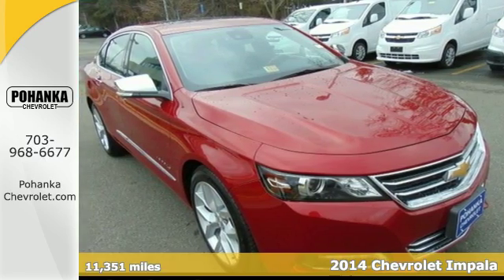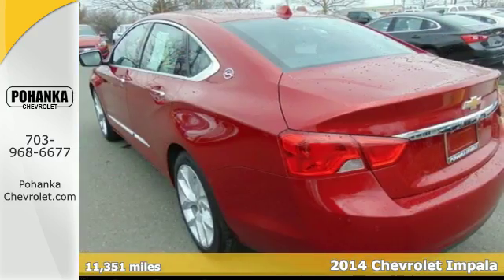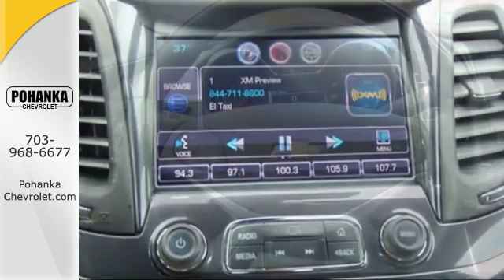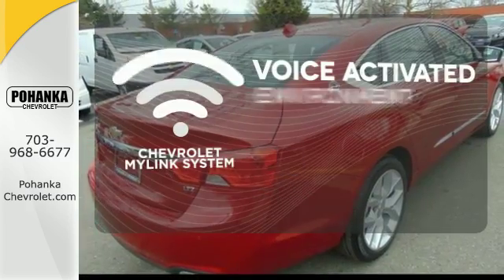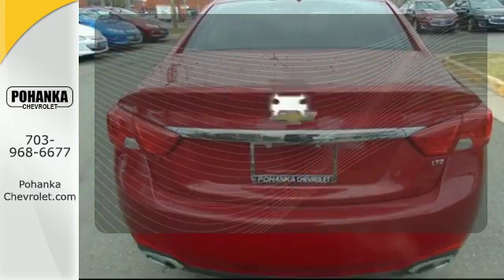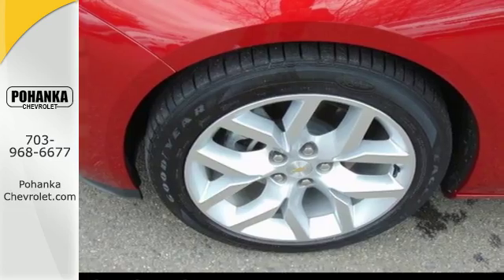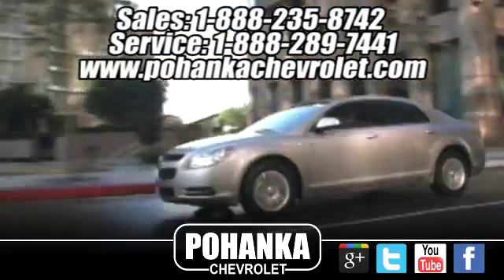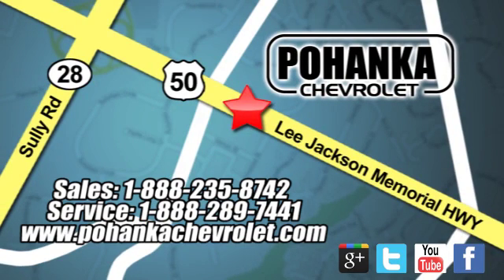Used 2014 Chevrolet Impala Chantilly VA Washington-DC, MD CP16048 - SOLD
Year: 2014
Make: Chevrolet
Model: Impala
Trim: LTZ
Engine: 3.6L V6 DI DOHC
Transmission: 6-Speed Automatic Electronic with Overdrive
Color: Red
Mileage: 11351
Stock #: CP16048
VIN: 2G1155S38E9182269
Sunroof / Moonroof, Carfax one Owner , Heated Seats, and Nav / Navigation / GPS. Preferred Equipment Group 2LZ (Power Tilt-Sliding Sunroof). Located right next to Dulles International Airport on Route 50 in Chantilly, Fairfax VA. Thank you for taking the time to look at this fantastic 2014 Chevrolet Impala. Want to save some money? Get the NEW look for the used price on this one owner vehicle. Previous owner purchased it brand new and it still looks like the day it rolled off the lot! All prices exclude taxes, title, license, and dealer processing fee of $599.00. Published price subject to change without notice to correct errors or omissions or in the event of inventory fluctuations. All features not on all vehicles. Vehicles shown are for illustration purposes only.

Address:
13915 Lee Jackson Hwy